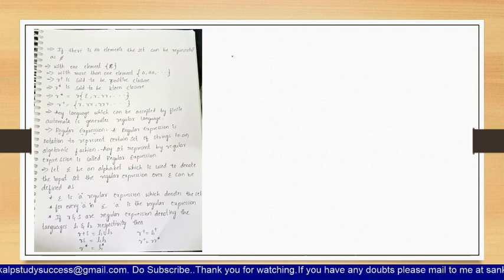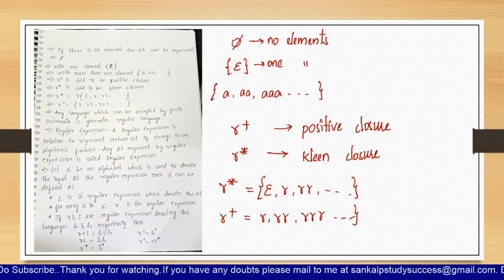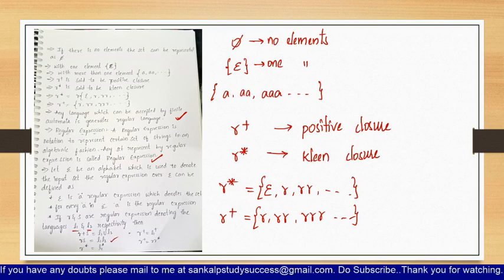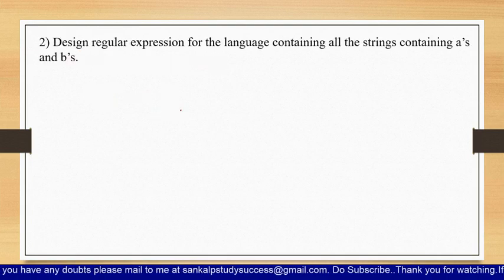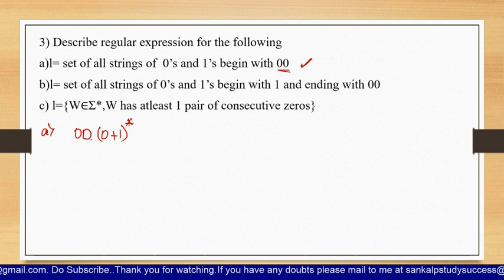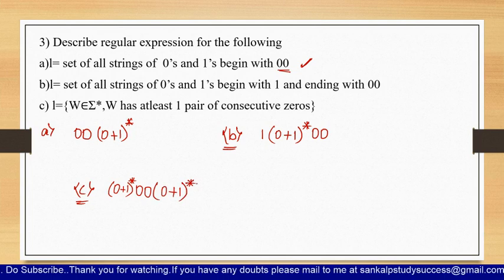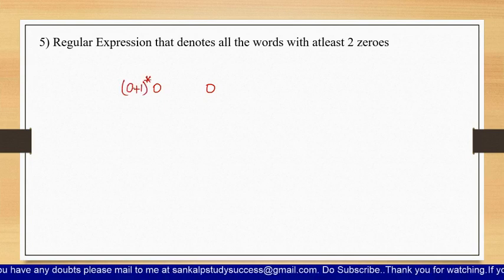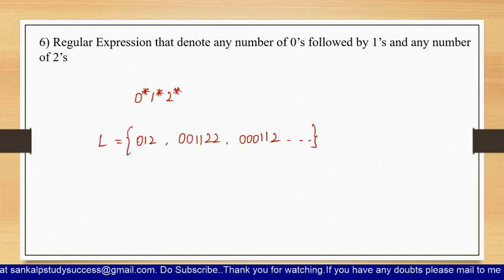2.1 || Regular Expressions || 3-1 FLAT || JNTUH/JNTUK || CSE,IT